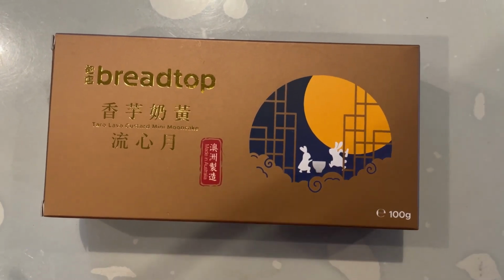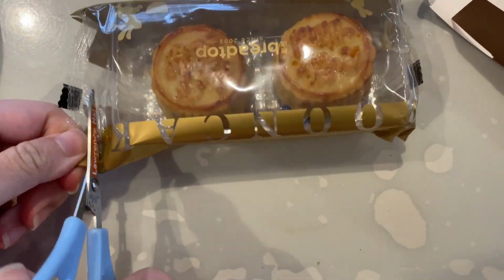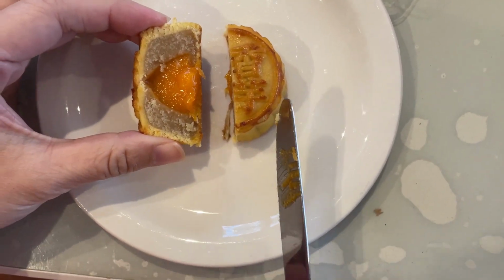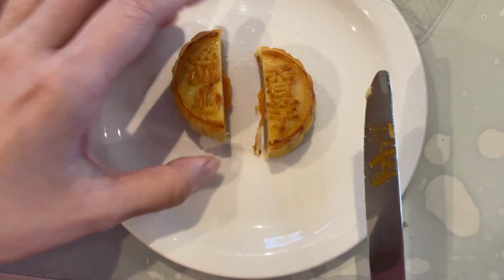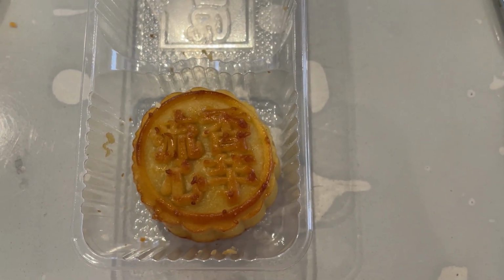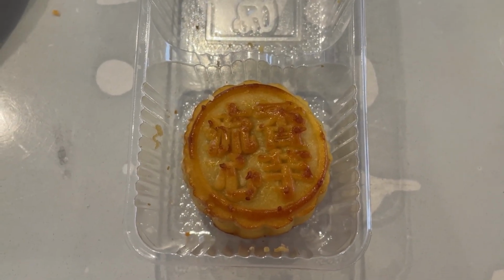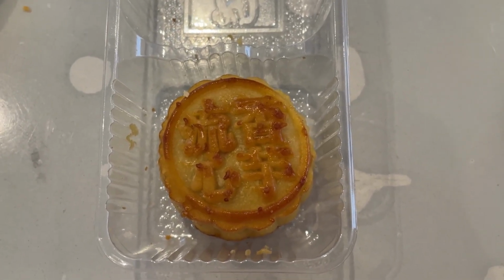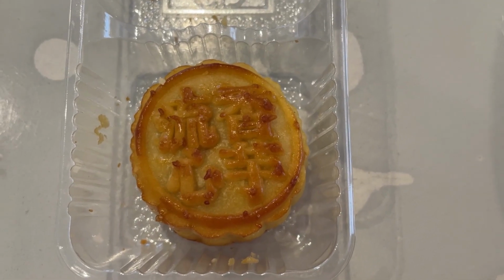Breadtop Taro Lava Custard Mooncake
Trio 28’s Rating: 2.5/5 We love Bread Top in Melbourne. We love their delicious cake and creativity. They always bring out new flavours. We have tried their moon cakes for a couple of years now and have been impressed with the quality. I didn’t enjoy the taro lava mooncake. I didn’t quite like the lava.

Thank you for you support, we have achieved over 1 million views and have over 1400 subscribers!!

We are a lifestyle channel that shares interesting things we experience in our family life. We share our love of food🍱, travel✈️🗺, music 🎼, garden 🍄as well as our tabby cat 🐱, Cookie🍪!

We need your support to motivate us to post more video!

Please go to Community and cast your vote to tell us which city you would like to see next!